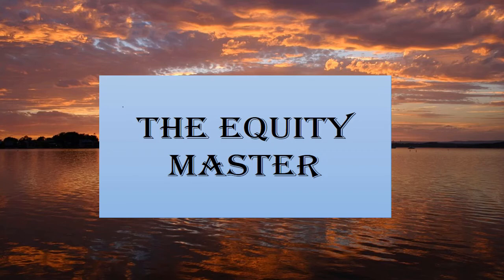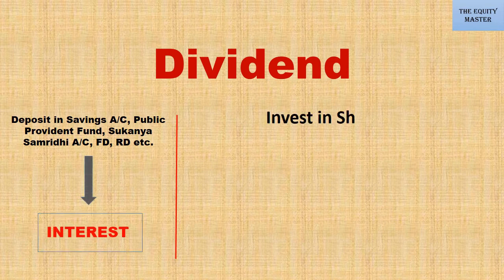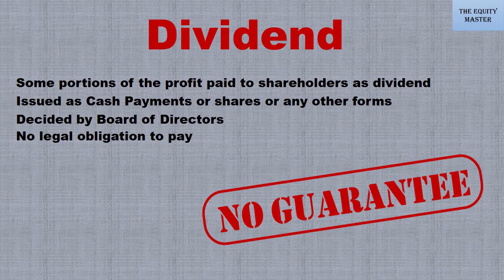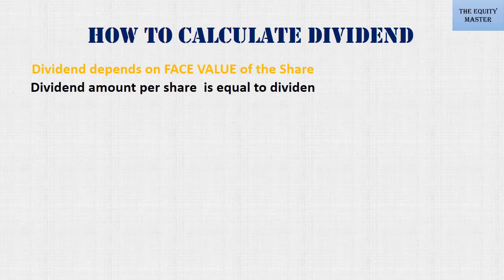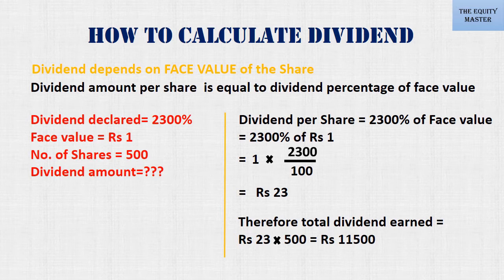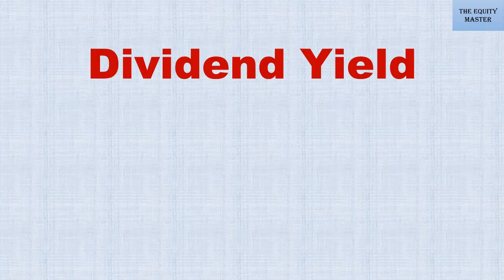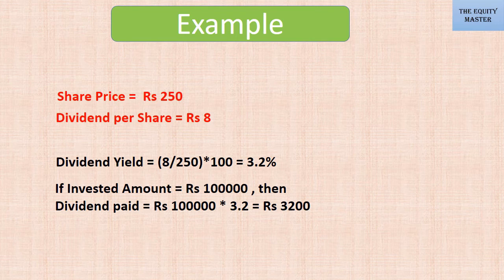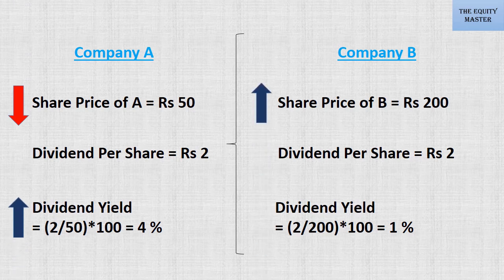Dividend || Dividend Yield || How are they calculated?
Today we will discuss about DIVIDEND, DIVIDEND YIELD and how they are calculated?
Dividend is the sum of money paid regularly by a company to its shareholders out of its profits.
Dividend Yield is defined as the ratio of Dividend per Share to Share Price.